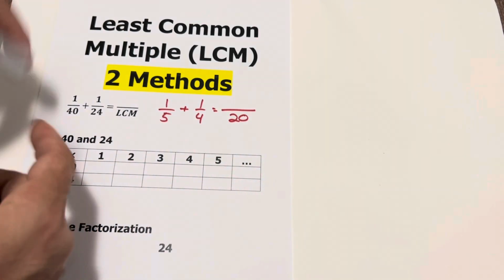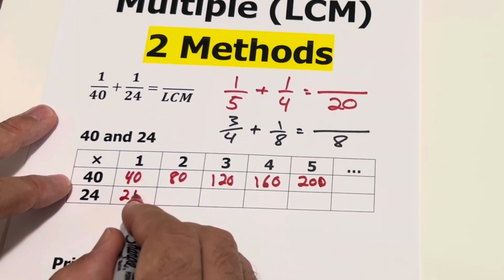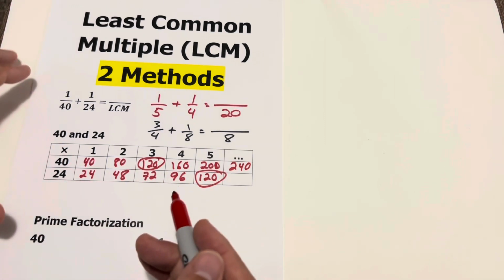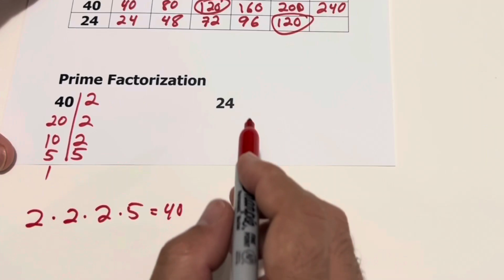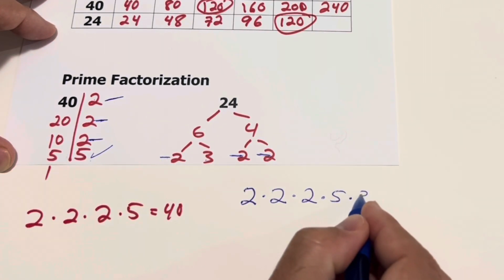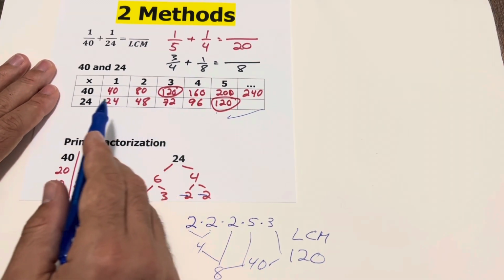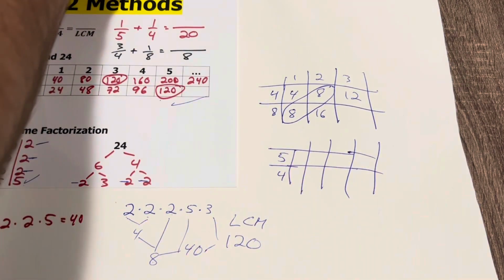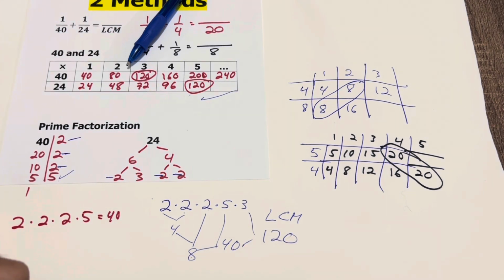How to find Least Common Multiple | What is the LCM 2 different methods 💯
How to find Least Common Multiple / What is the LCM

How to find LCM and what is the LCM
In this video we are going to find the Least Common Multiple of two different (Fractions) denominators. We will explain in two differents Methods.
If you want to can buy our book to help you practice your skills, this is a Book to help students in standardize Test but also work for Middle School.